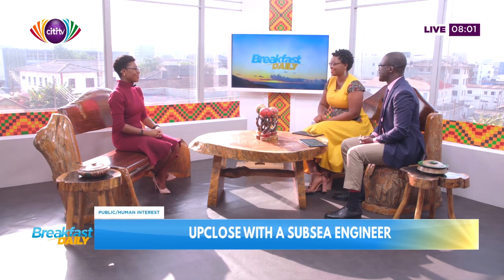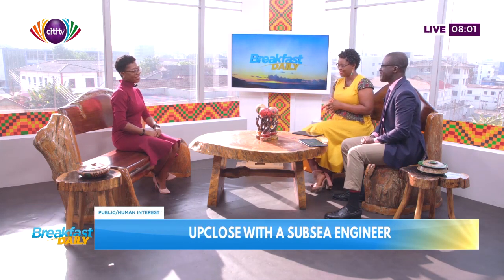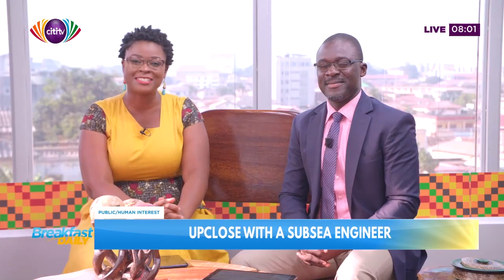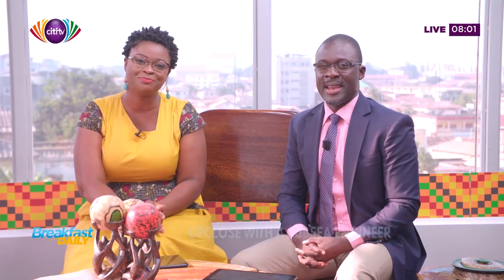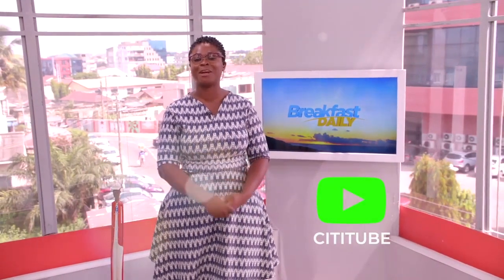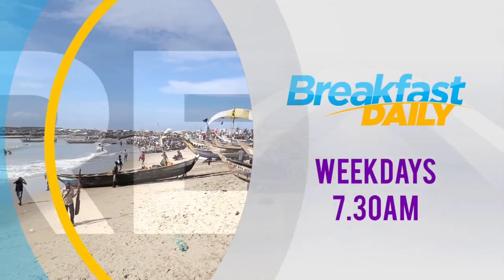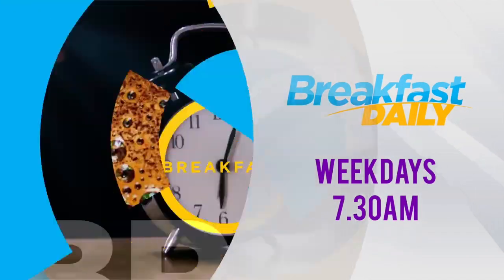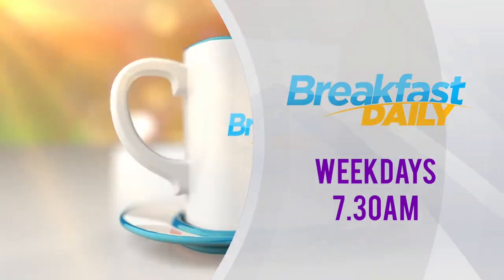Up close with Subsea Engineer | Breakfast Daily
Ama Animah Nuamah (Subsea Installation Engineer) is our guest in this edition of the public/human interest segment on Breakfast Daily.